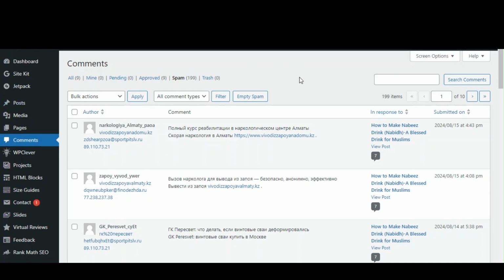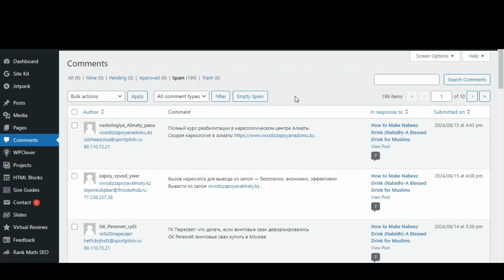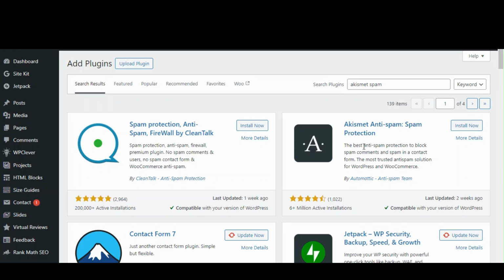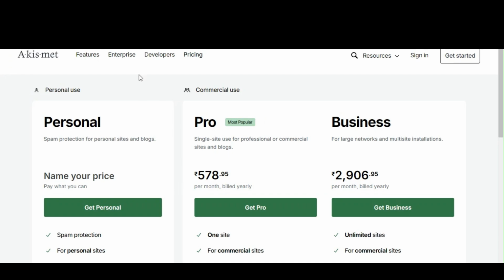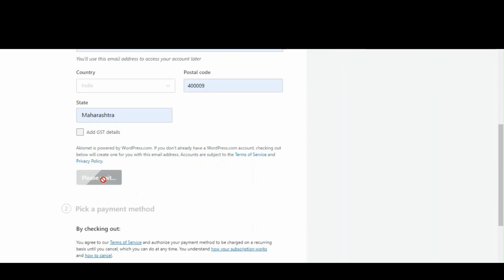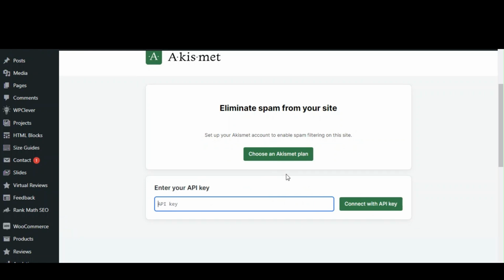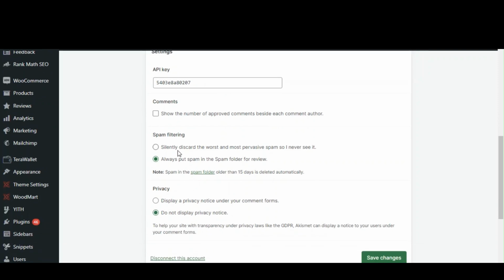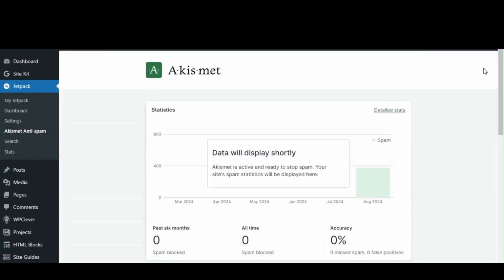Stop 99% of Spam Comments on WordPress Instantly With Powerful Akismet Plugin (2026)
Imagine a spam-free site that boosts your credibility and engages your audience like never before.
In this video, we unveil the secrets to transforming your WordPress experience by eliminating up to 99% of spam comments with Akismet.
Dive into a simple step-by-step setup guide, discover key features, and see why Akismet is essential for bloggers and site owners.
Say goodbye to cluttered comment sections and hello to professional, spam-free interactions.
Don't miss out—hit play and take control of your WordPress site today!